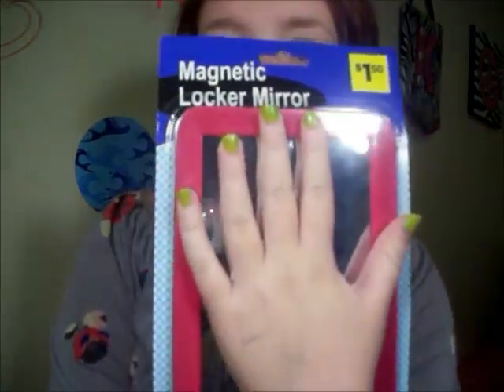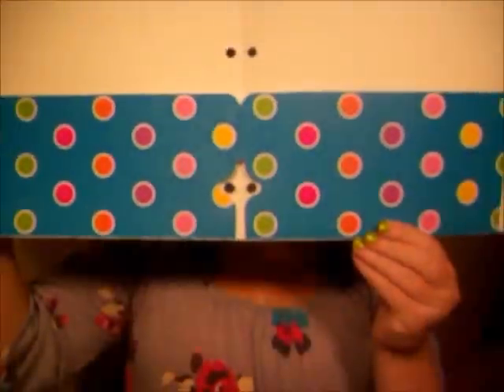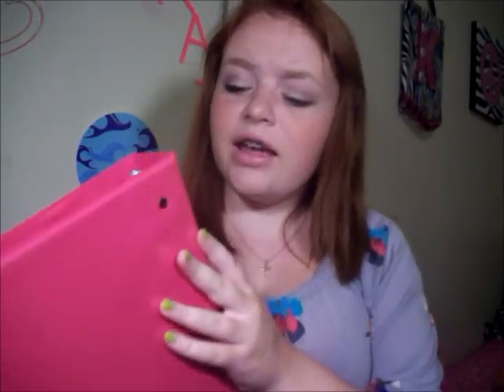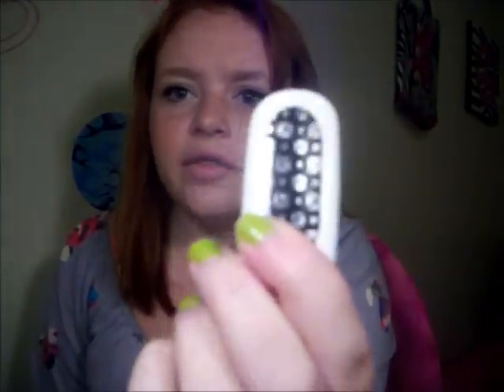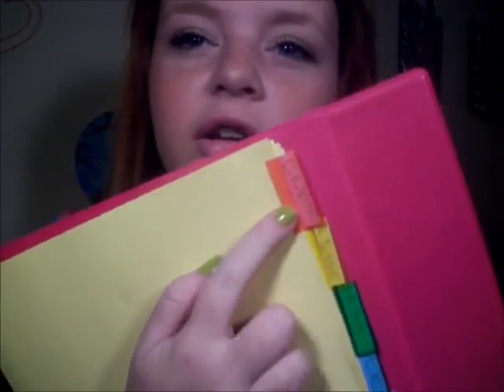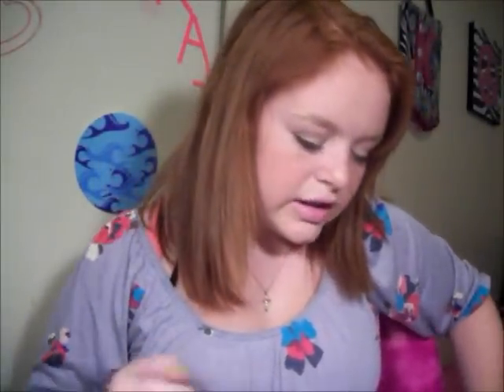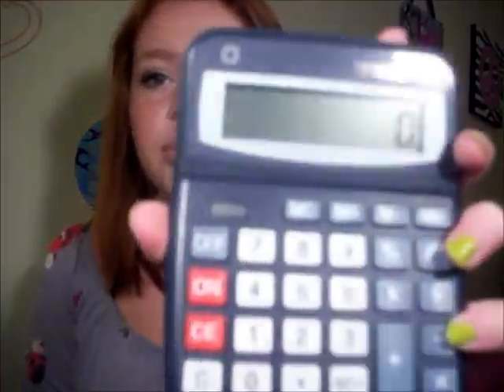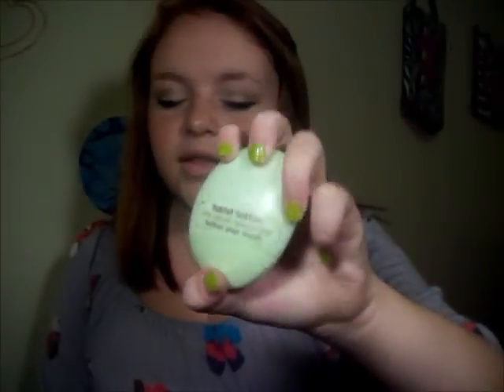Back to School Organization + Supplies!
My stuff:
Shirt- American Eagle
Nails- Nicole by O.P.I- Daffy Dill
Lips- NYC- Petal

Happy Birthday Mimi!